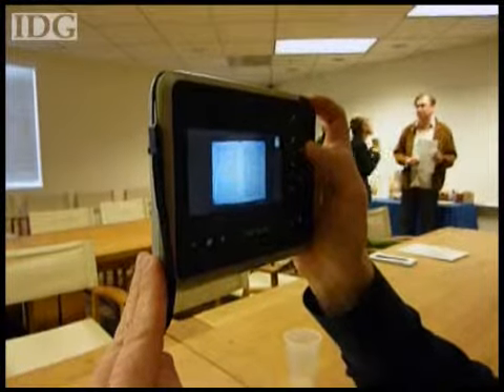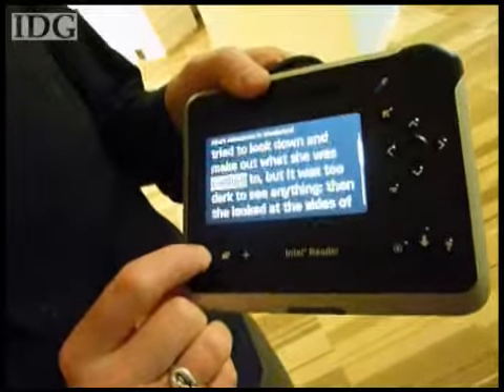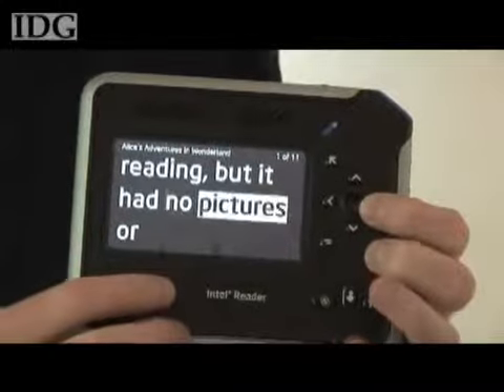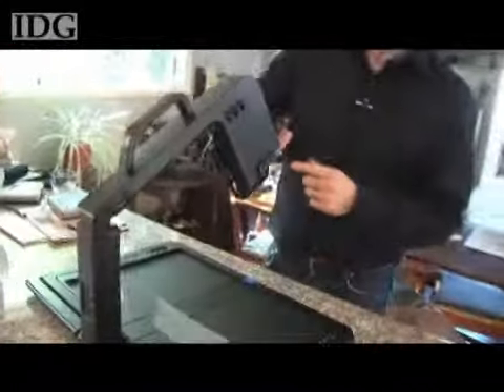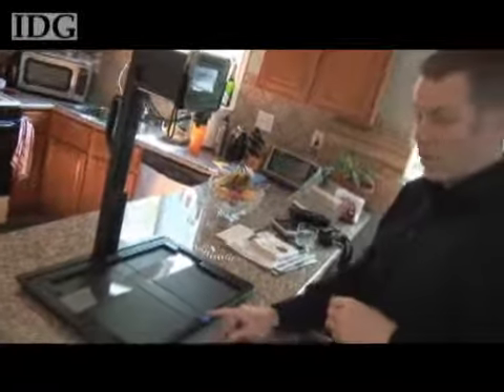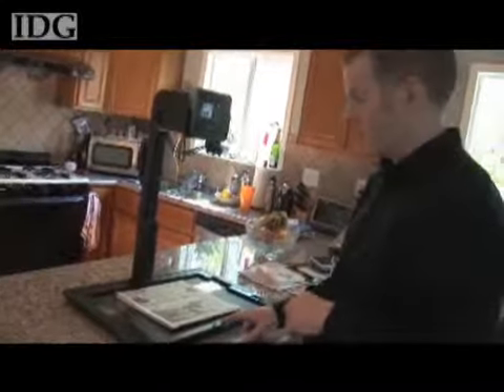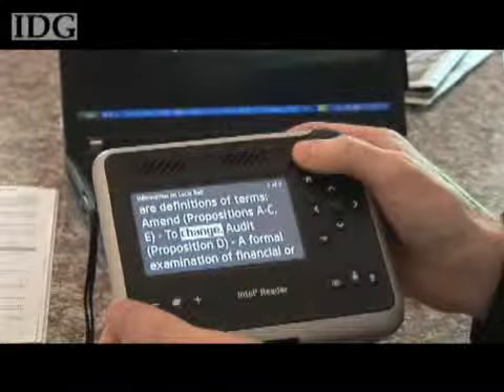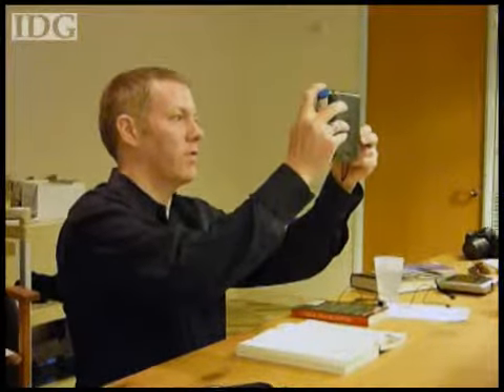Intel makes an e-reader for the visually impaired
VIDEO: On Tuesday Intel started selling a new e-reader that can snap pictures of
books and newspapers and then read them back to people who have a hard time
reading the printed page.